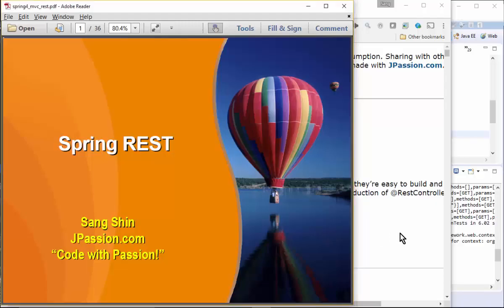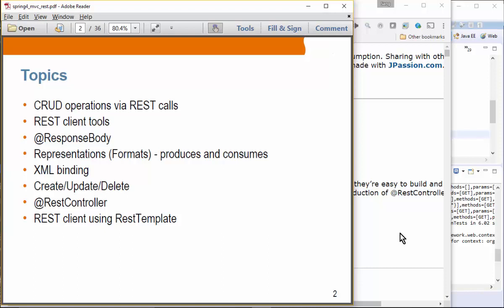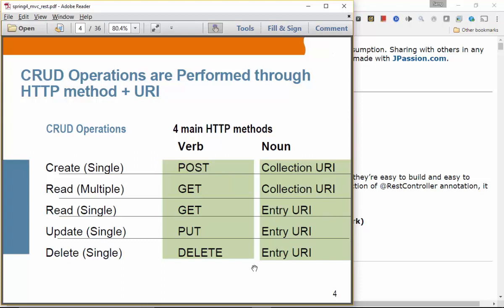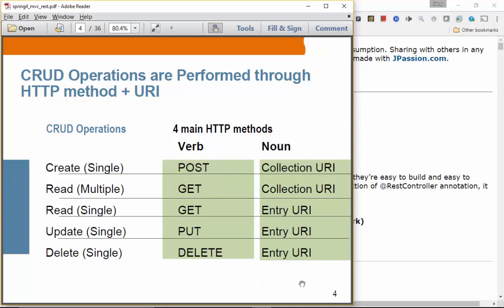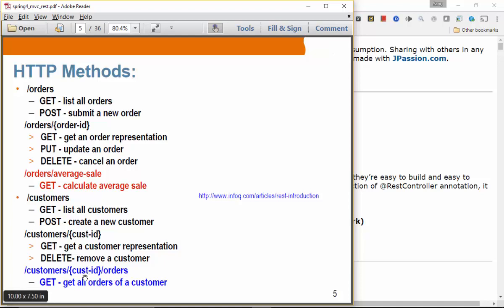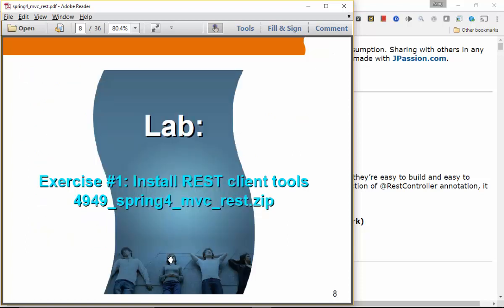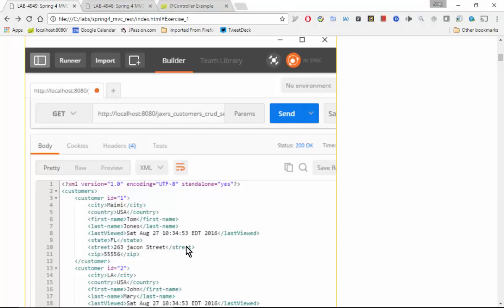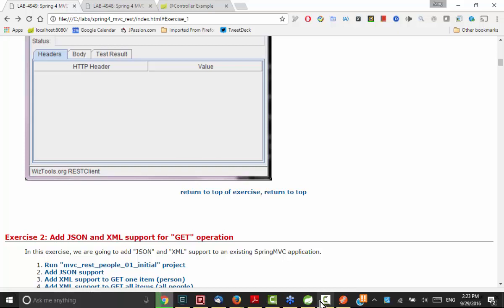Spring 4 REST Programming using Spring 4 MVC REST API Client tools